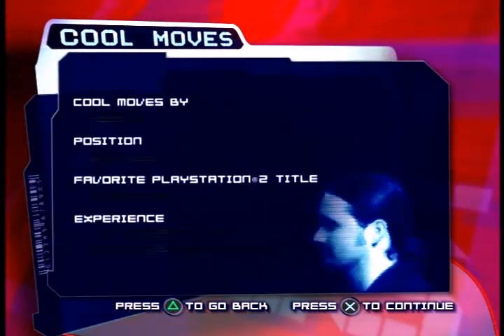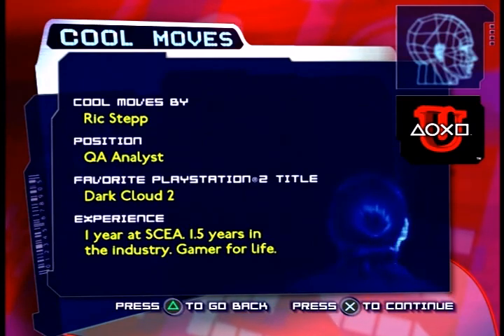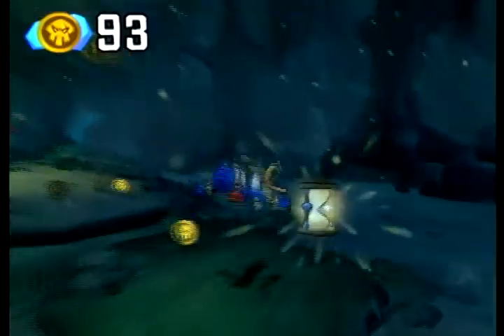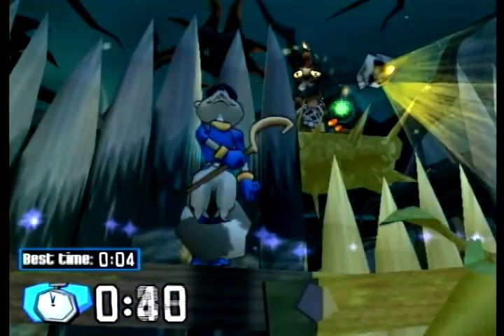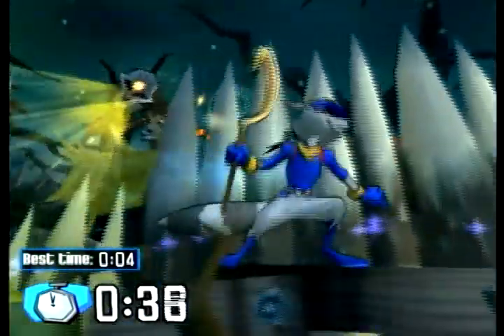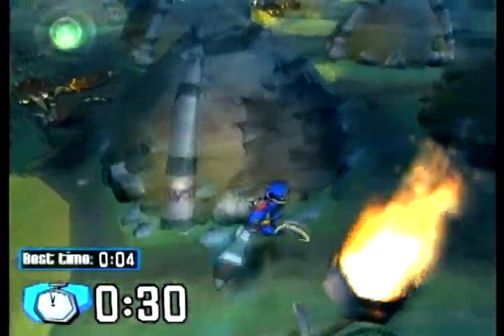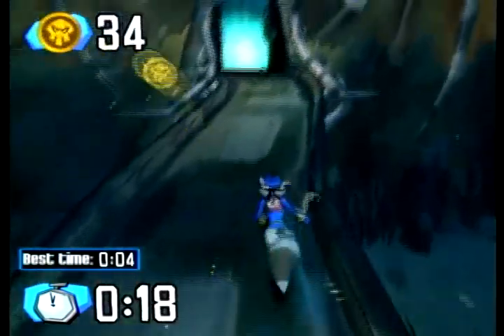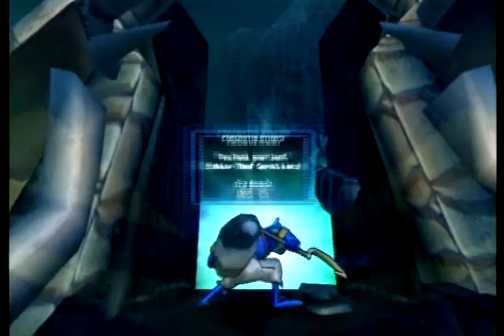Sly Cooper Cool Move (Playstation Underground Disc 70)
A tip for the game "Sly Cooper" from the "Cool Moves" section of the Playstation Underground demo disc #70.